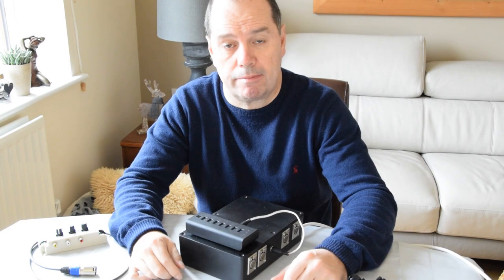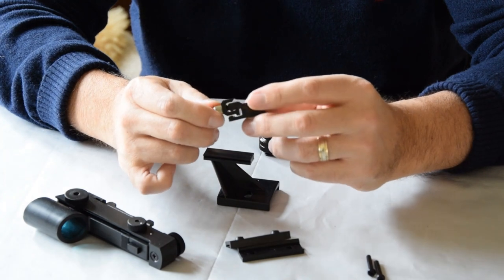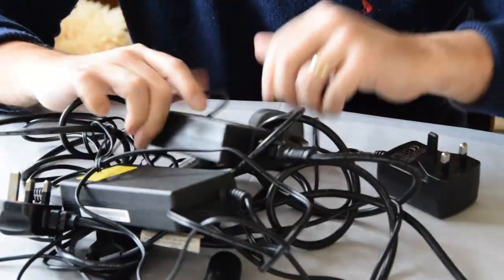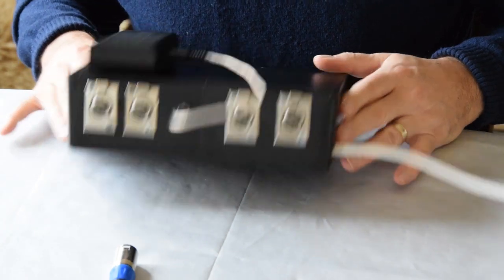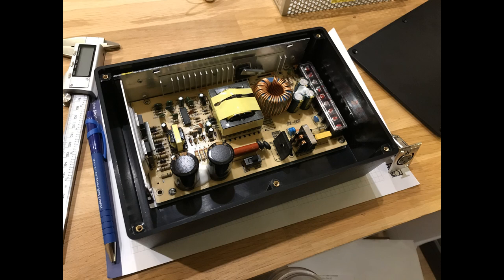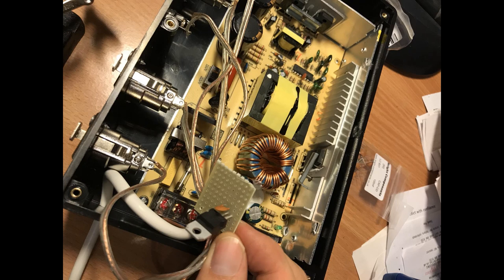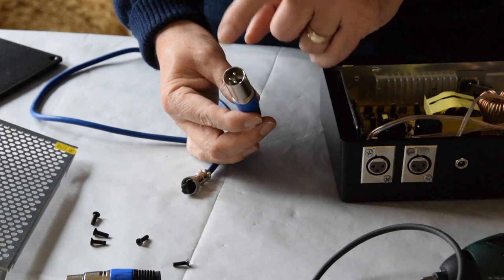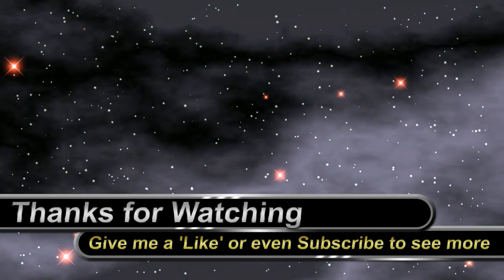Astro-DIY Pt1: RDF Camera Hot-shoe, Astro Power Supply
Two part Video; this one covers the simple adaptation of an Red dot Finder to a camera hot shoe.  I also construct a replacement power supply to get rid of all my others.
Kit list for RDF: 02:15 (mins:secs)
Kit List for Power Supply: 07:45
The second part will look at making a dew heater controller and the actual dew bands for primary and secondary mirrors on my Newtonian.